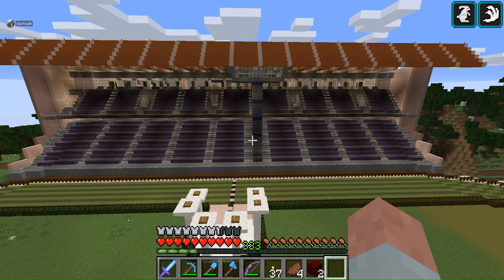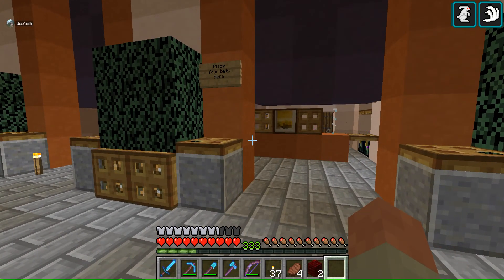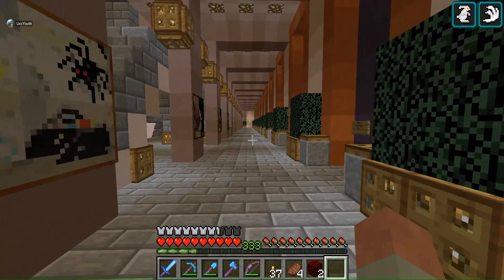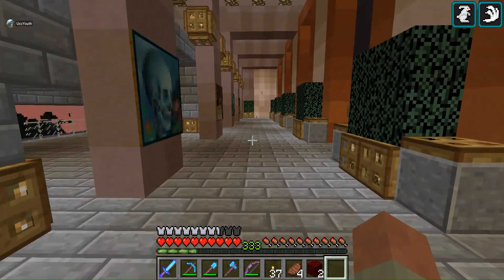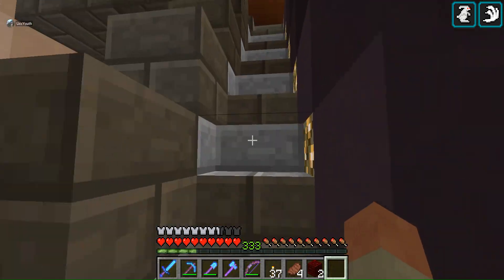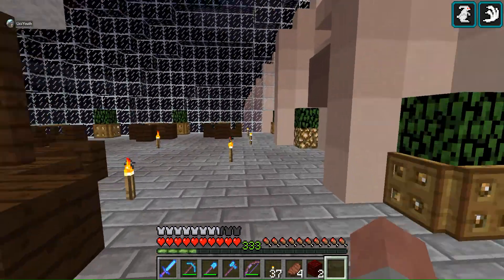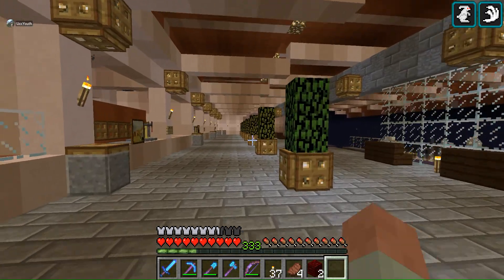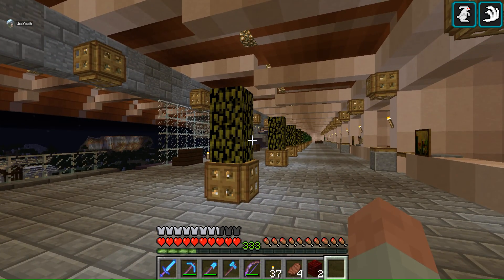Ruidoso Downs shops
Ruidoso Downs part II, inside the stadium and all the shops.  visit us at mc.amitynation.org